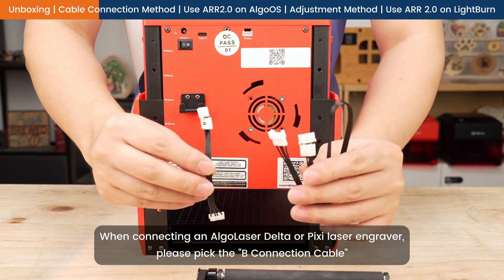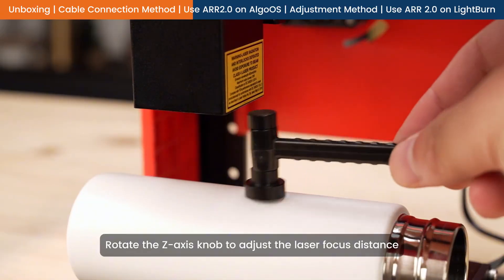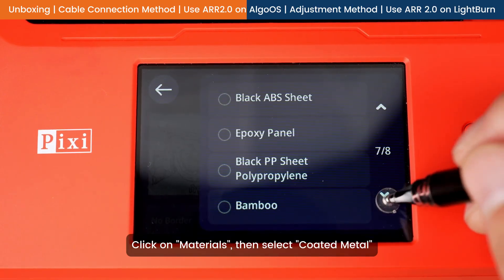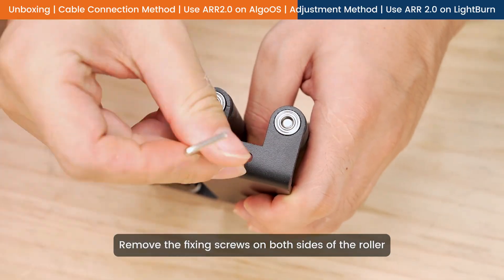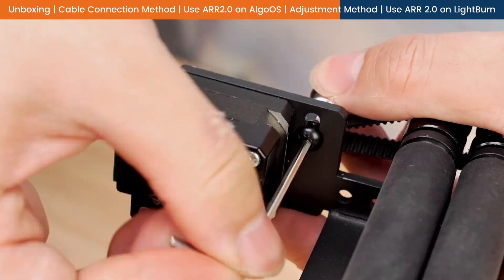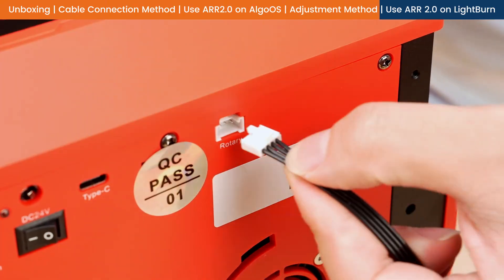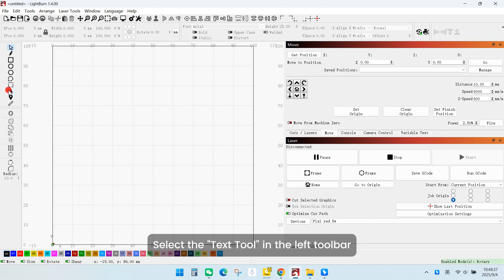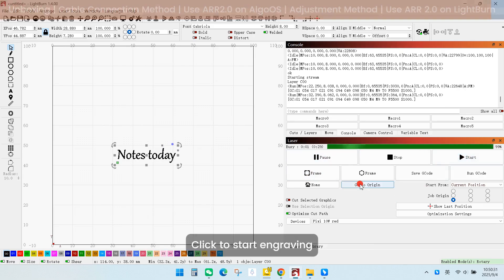✨Unlock Cylindrical Engraving on Pixi with ARR 2.0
🔥Highlights: Engraving text on a pen using Pixi + ARR 2.0 — precise, beautiful, and fun.
In this video, you will learn:
✅How to connect ARR 2.0 and Pixi with cables
✅How to control ARR 2.0 with AlgoOS
✅How to adjust ARR 2.0
✅How to control ARR 2.0 with LightBurn
After watching, try engraving on your water bottles, pens, pen holders… and more with Pixi!